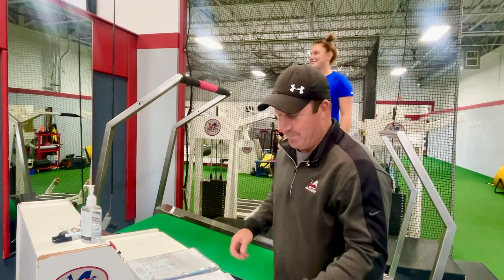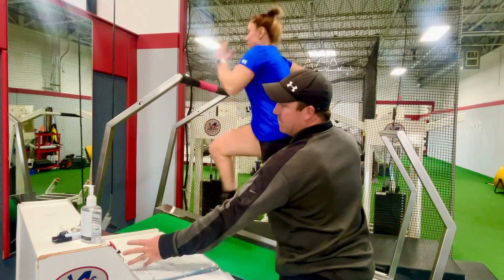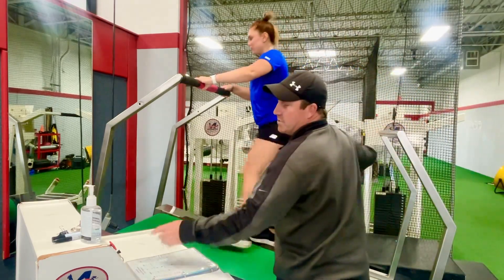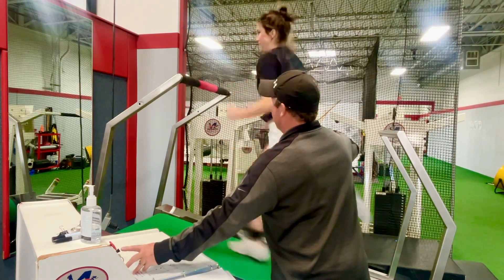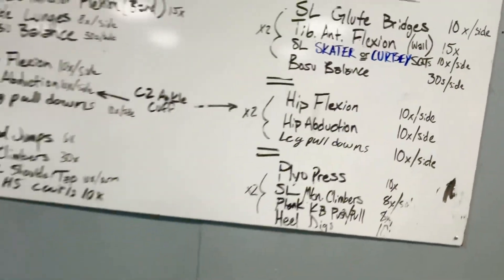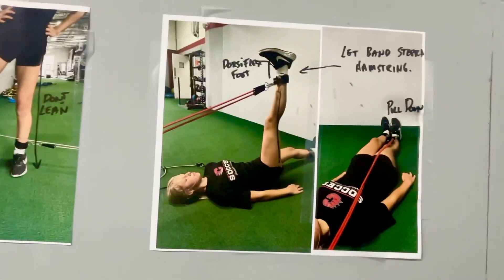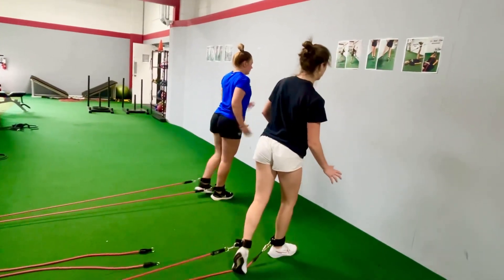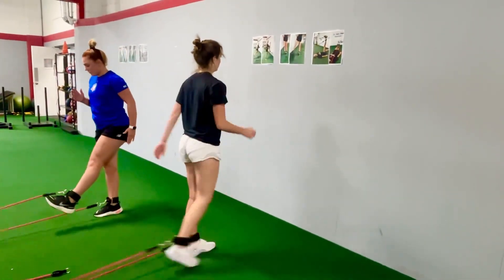SPEED TRAINING AT ACCELERATION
Bella and Amelia play lacrosse at Gentry Academy.  They are both committed to play lacrosse in college.